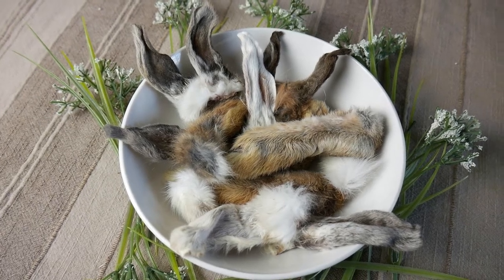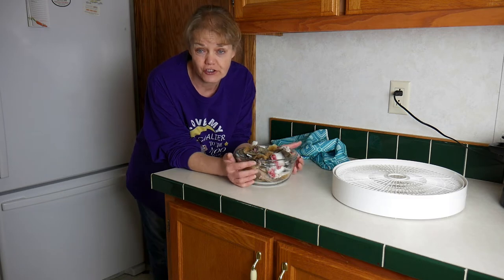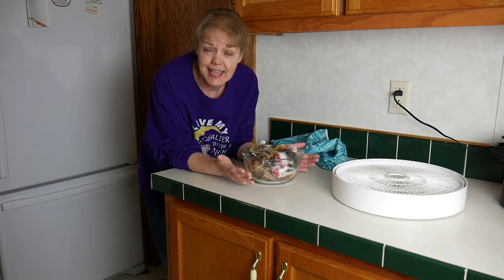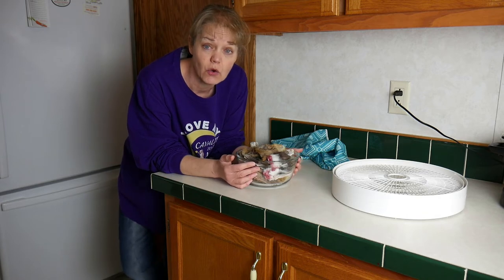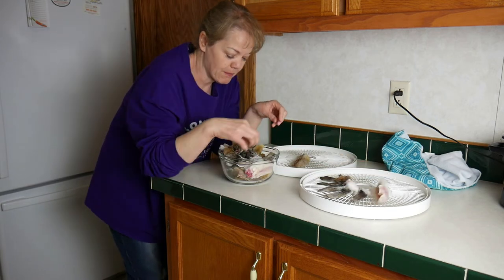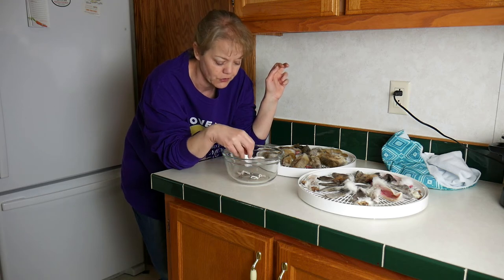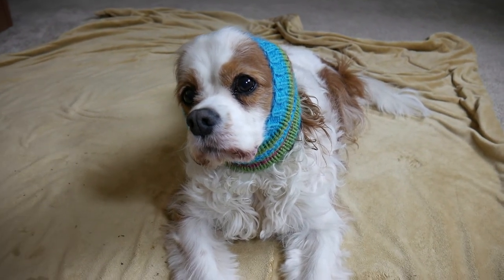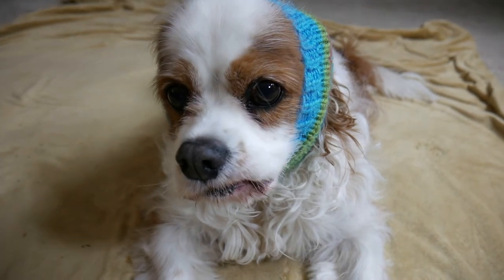How to Make Rabbit Ear, Feet Dog Treats at Home 🐰| Dried Rabbit Ears and Feet for Dogs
Rabbit ears and feet for dogs have many health benefits.  They are a natural source of chondroitin, glucosamine, collagen, fiber,  and a healthy dog chew that improves dog dental health and teeth. Rabbit feet and ears with fur also act as a natural scrubber in a dog's digestive tract.

You can give your dog or puppy raw or dehydrated rabbit ears and feet.  Both are healthy. There are different ways to make rabbit ear and feet dog treats at home, today I'm going to show you how to dehydrate them. If you choose to make them in the oven, watch out for burning.

How long to dehydrate rabbit feet and ears depend on your dehydrator and how full it is.  My rabbit feet and ears took about 30 hours.  How long do dehydrated rabbit treats last?  I prefer to store Dexter's in his freezer and serve as needed.  Approximately 6 months in the freezer.

🐰Premade dehydrated rabbit feet

Raising a dog in a positive and natural way can be very confusing. Say goodbye to feeling alone in your journey. Join me and fellow dog parents for down-to-earth help, videos, live streams, healthy recipes and so much more. I will help you every step of the way!

Paws and Enjoy Life.